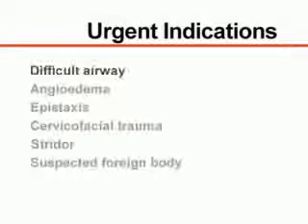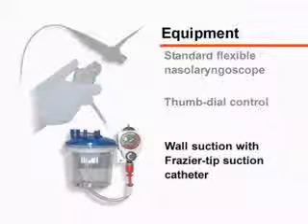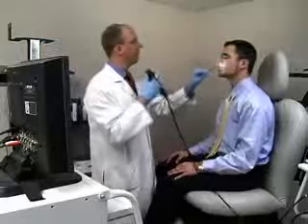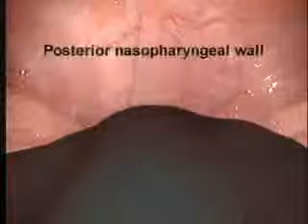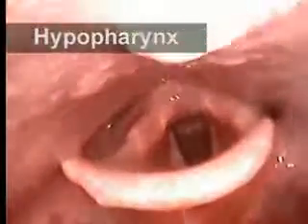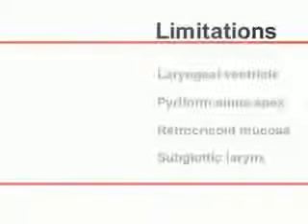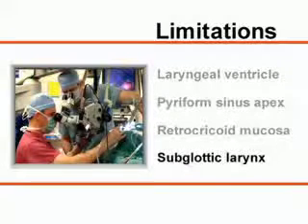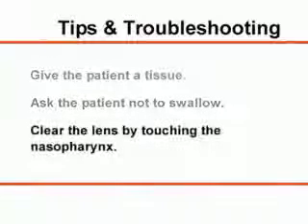how to Examination of the Larynx & Pharynx